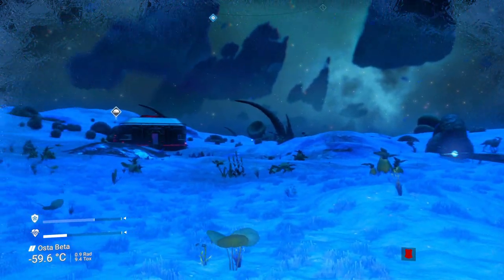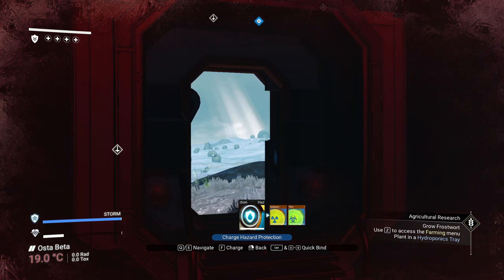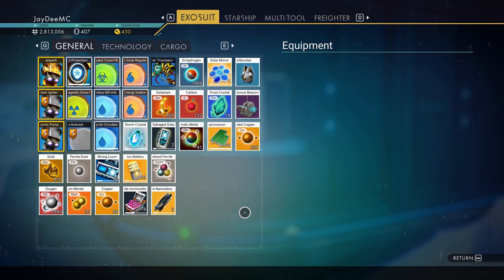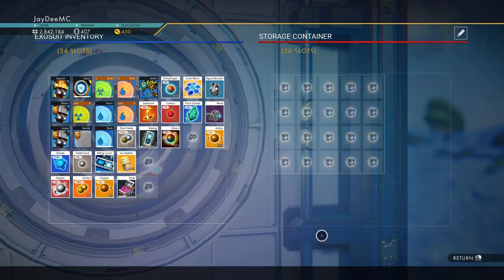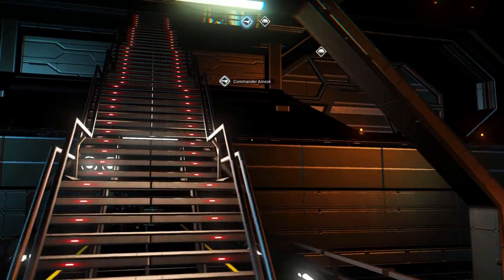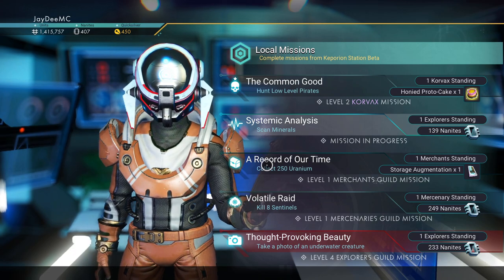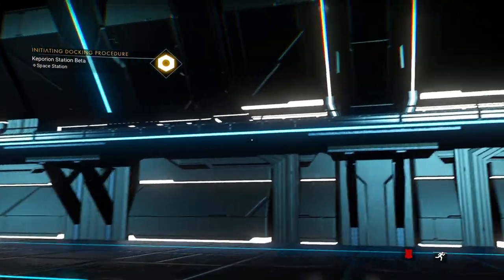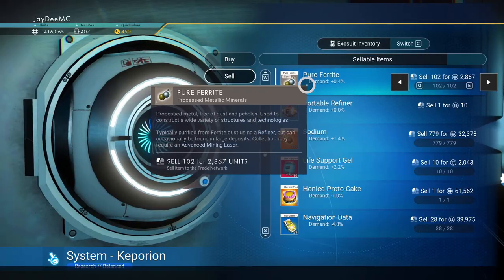No Man's Sky #52 - Now That Is a Pirate Battle! | 2022 Outlaws Gameplay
Finishing up the frozen planet outpost for dioxite and frostwort, we proceed to do some business, then hunt some pirates. And did we ever find a lot of pirates! That was the most intense space battle I've had yet! Find out what happens!

This is a No Man's Sky Let's Play, currently playing in the Outlaws Update. My goal is to complete the primary mission and explore. We'll see how far we can get and see how many galaxies and planets we can discover in this No Man's Sky playthrough!